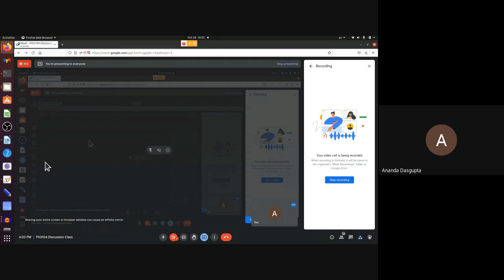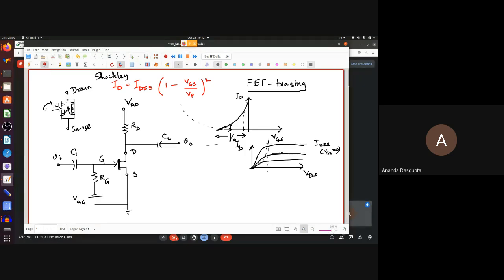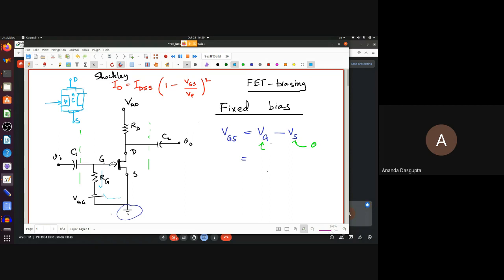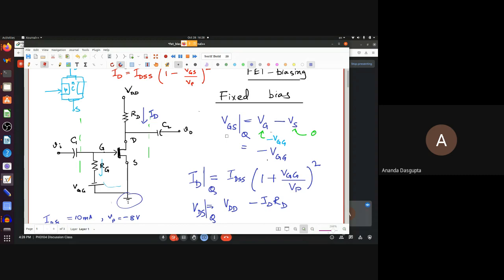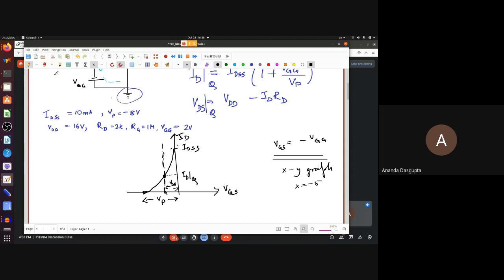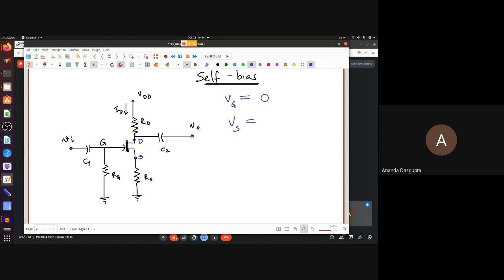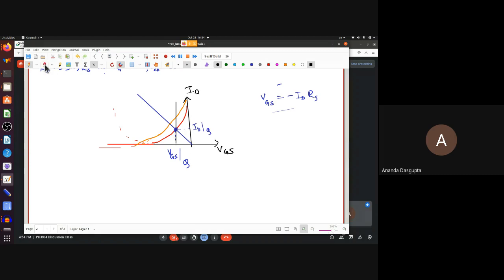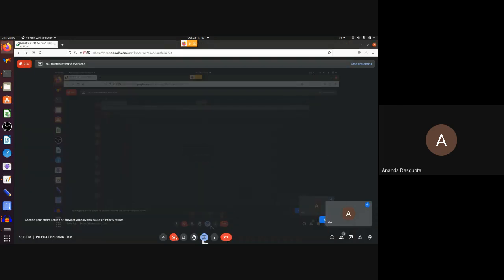PH3104 Discussion Class 15 2021 10 28 at 03 33 GMT 7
Biasing FET amplifiers